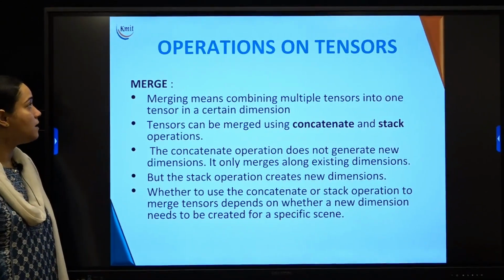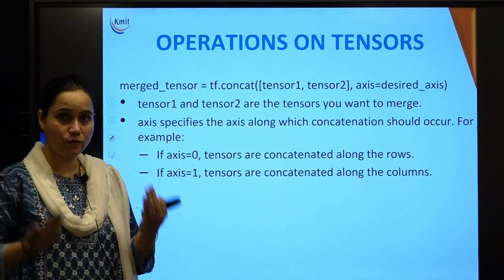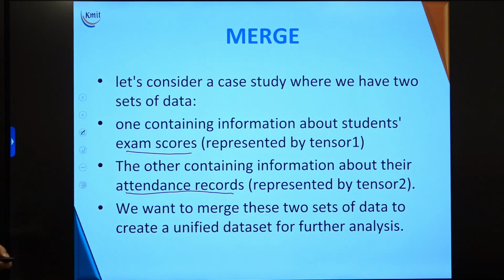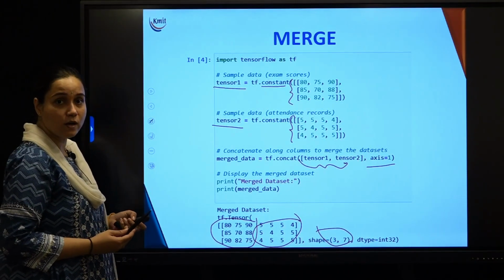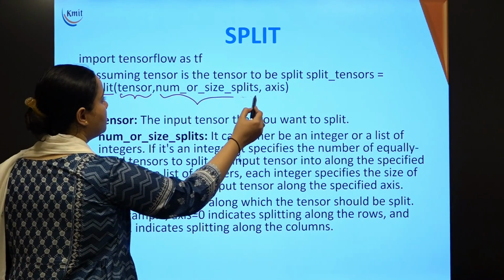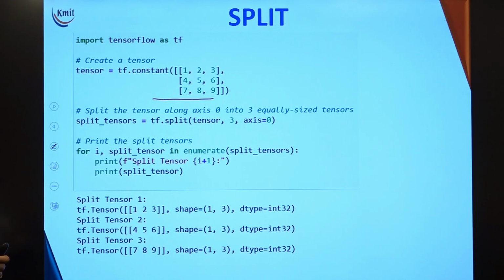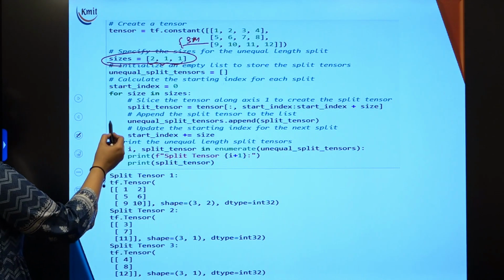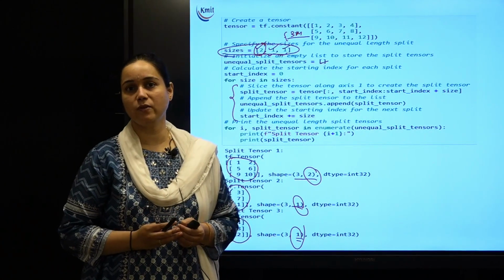UNIT - 2_OPERATIONS ON TENSORS - ll